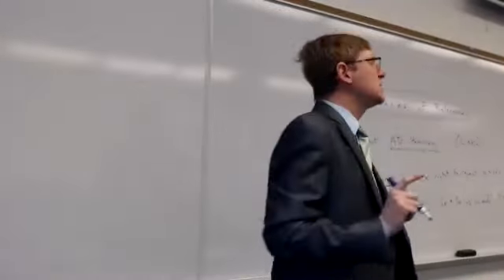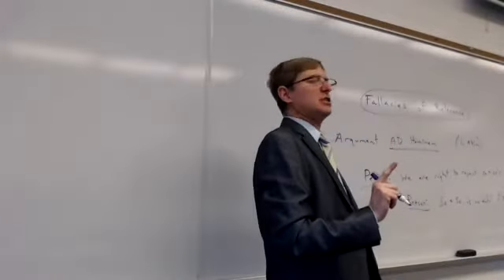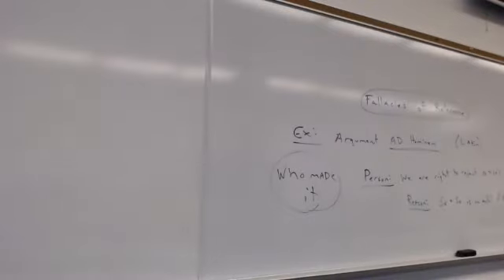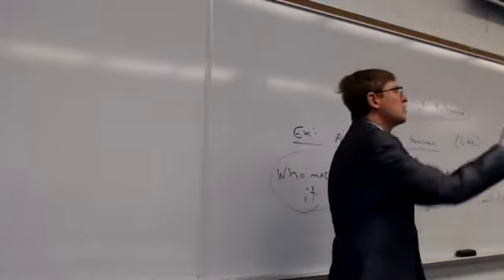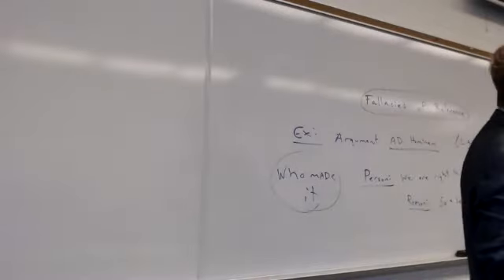Introducing the "Fallacies of Relevance"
This is a short introduction to the fallacies of relevance.  The aim here is to explain why they are called fallacies of relevance and the lecture culminates with a discussion of the Ad Hominem fallacy and why it is among the fallacies of relevance.